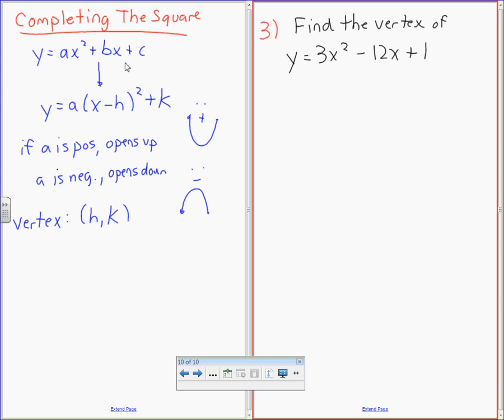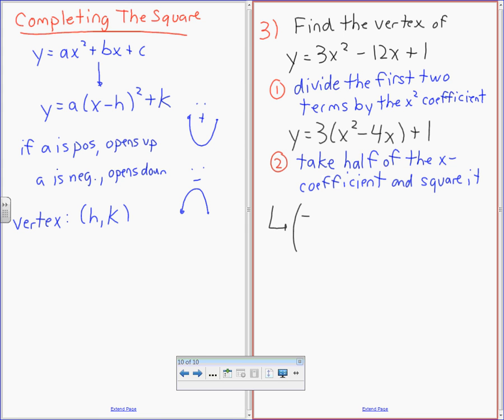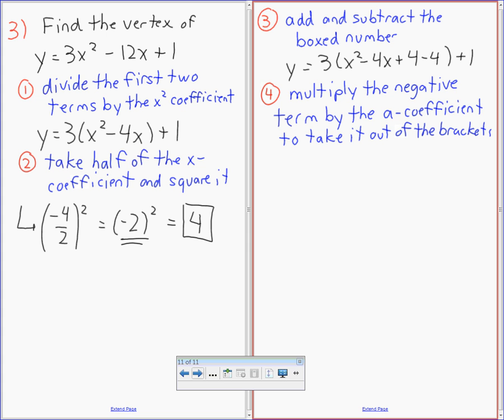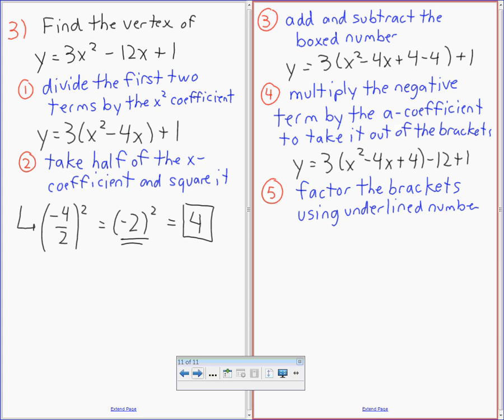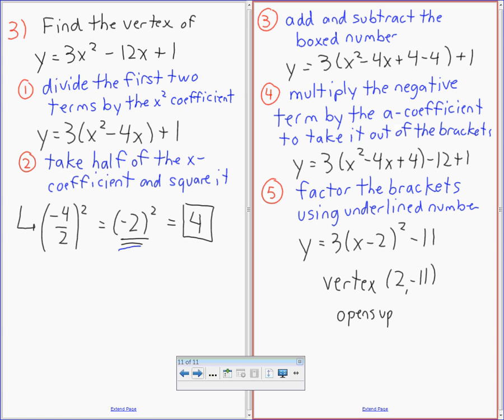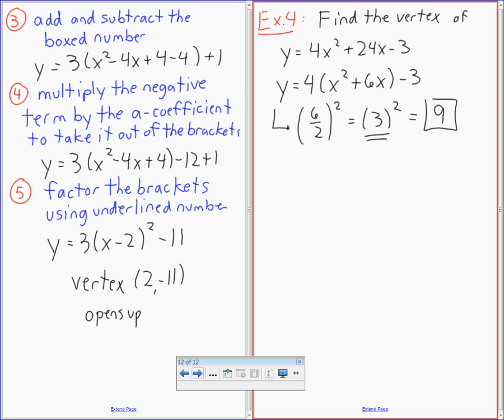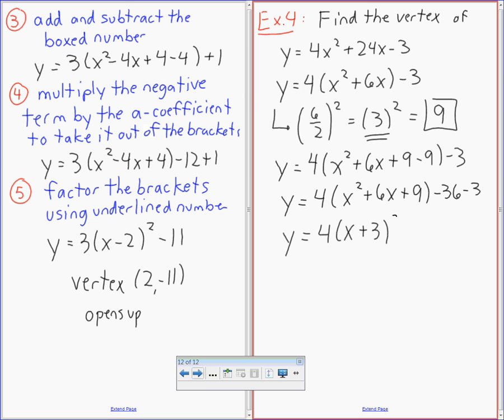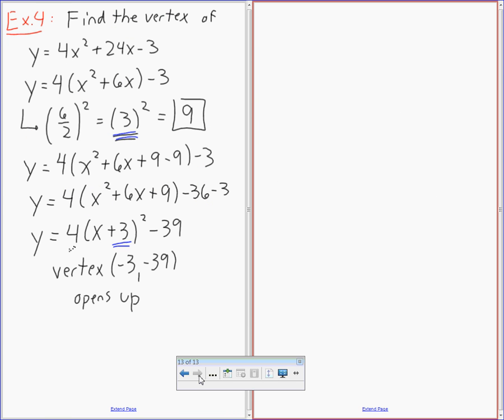MCR3U - Quadratic Formula and Completing The Square - Part 3 of 4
My February 4th, 2015 lesson on the quadratic formula and completing the square